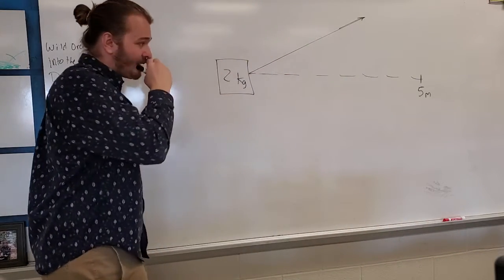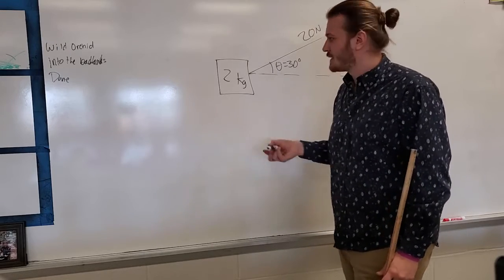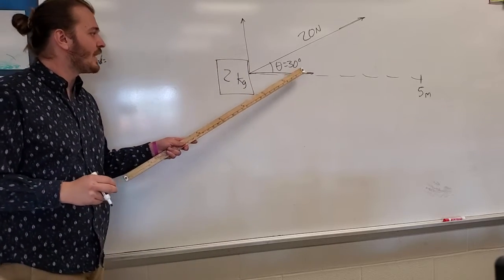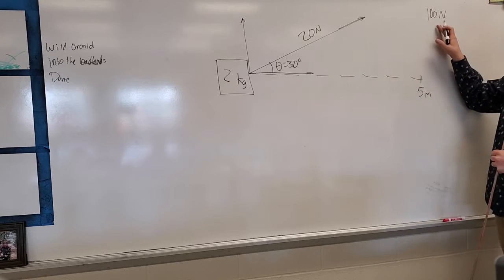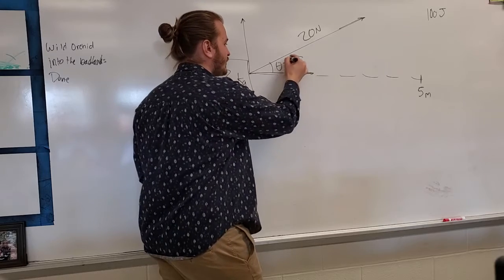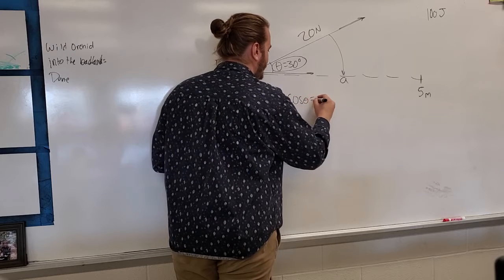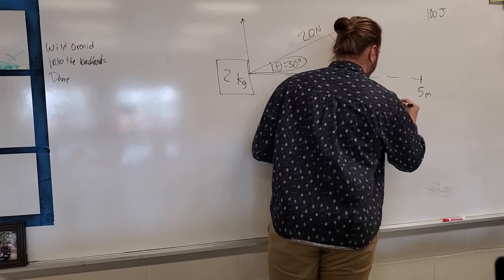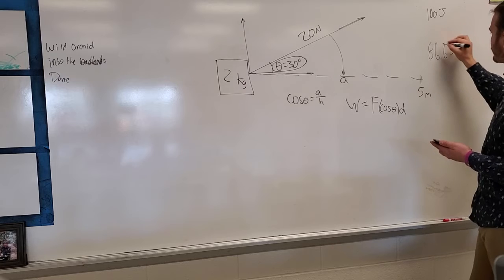work at an angle